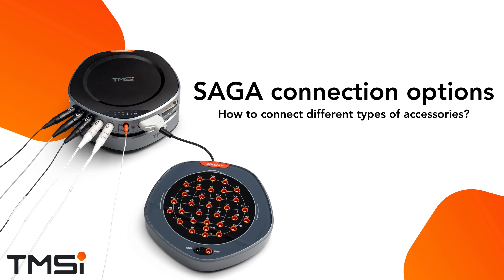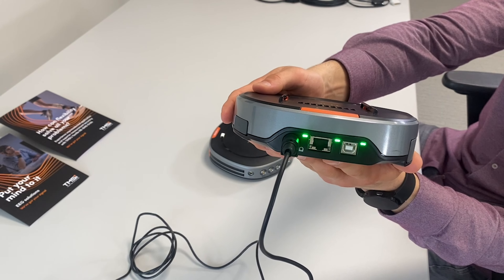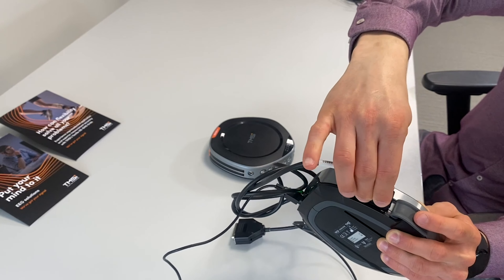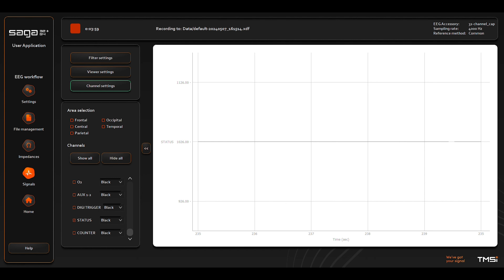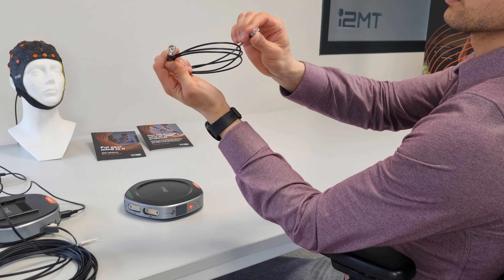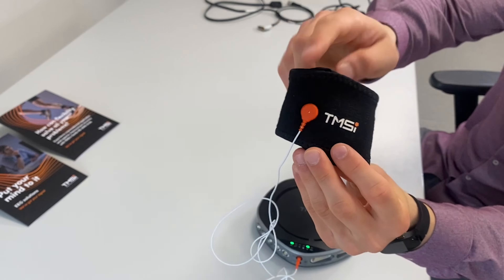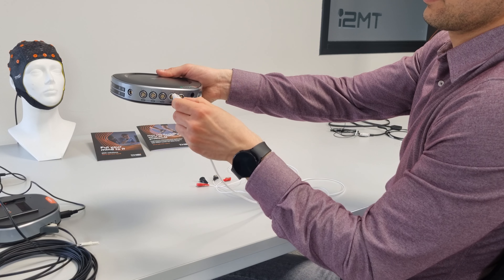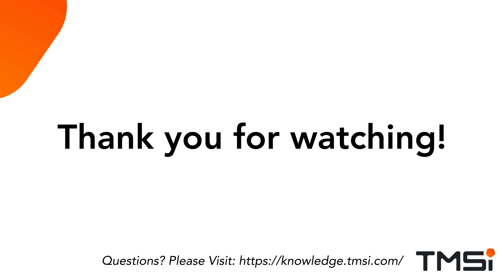SAGA Tutorial Video 2: Connection Options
In this video, you will find more information about all ports and LEDs on the SAGA Docking Station and Data Recorder and their functionality.

Chapters:
0:00 Introduction
0:09 SAGA Docking Station
1:29 SAGA Data Recorder